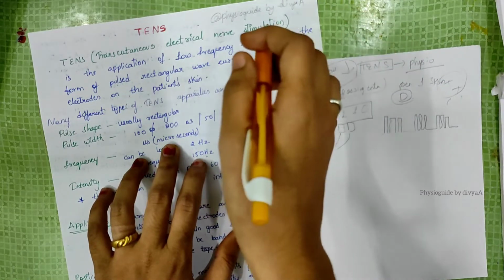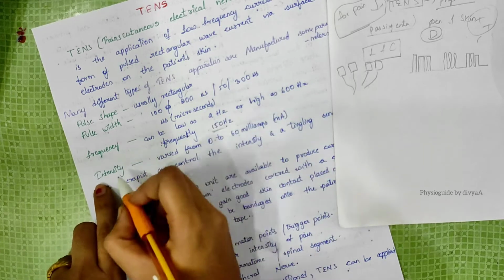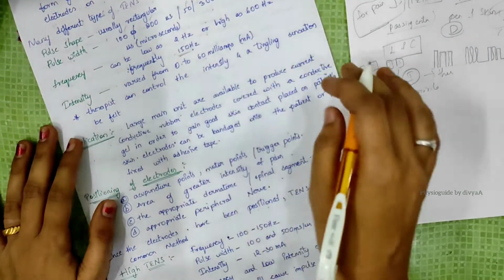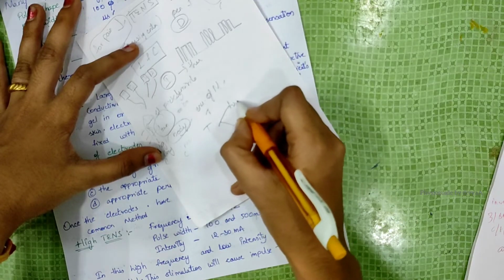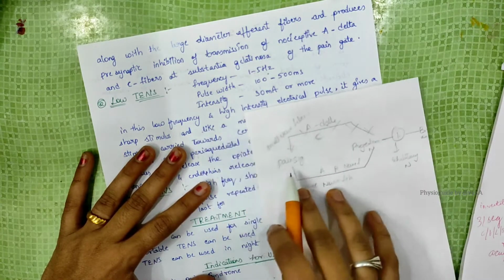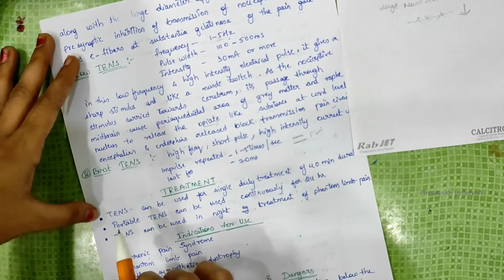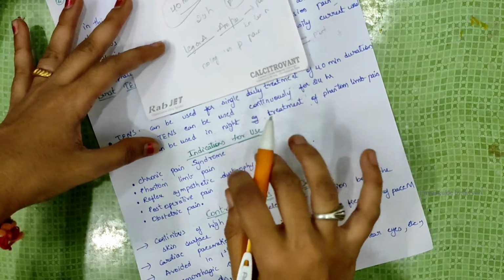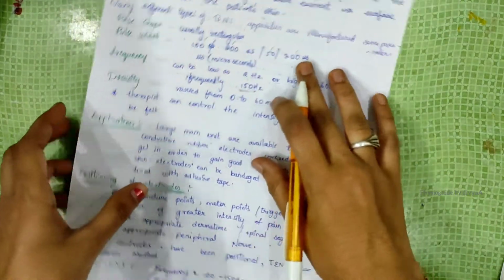TENS NOTES meaning, parameters, application, types ,treatment, indication, Contraindications